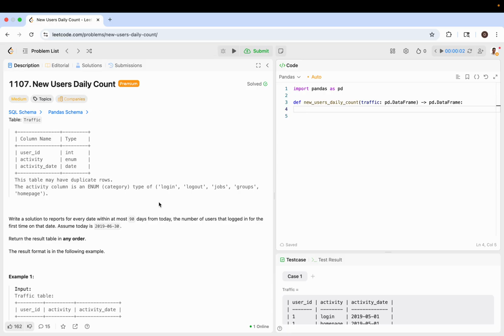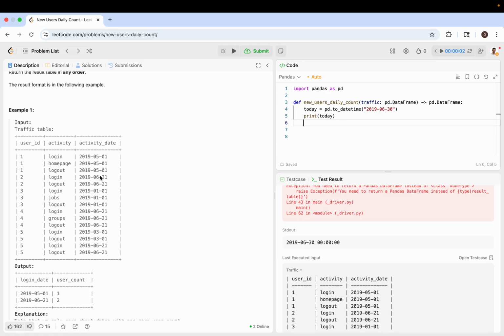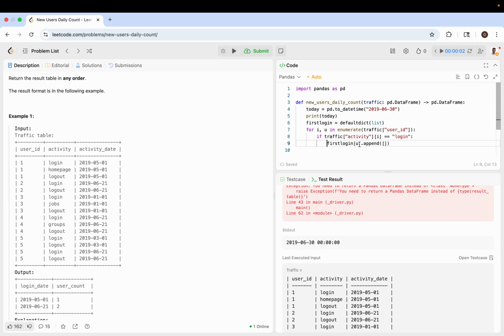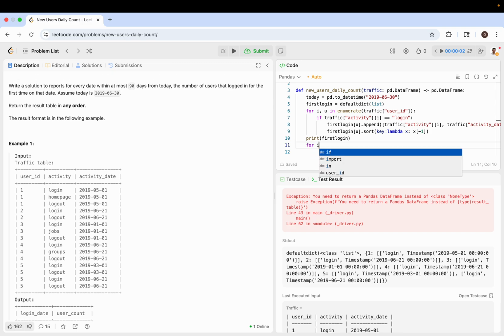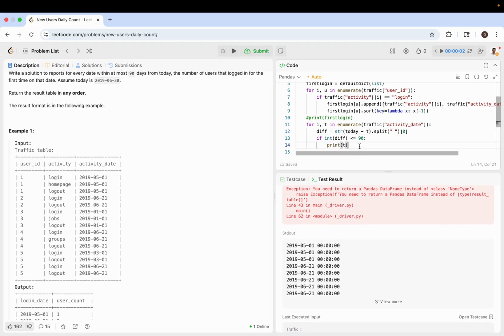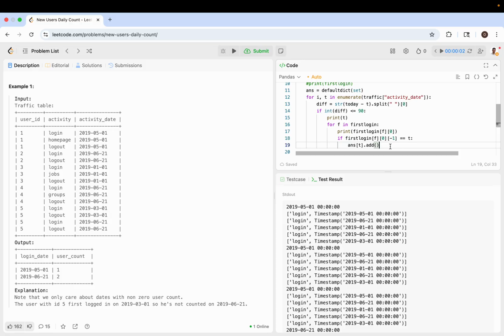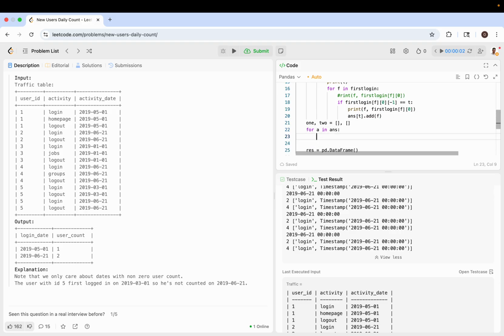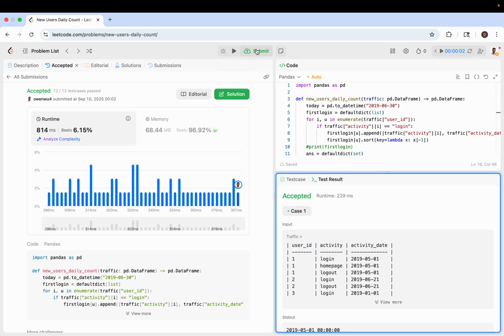New Users Daily Count